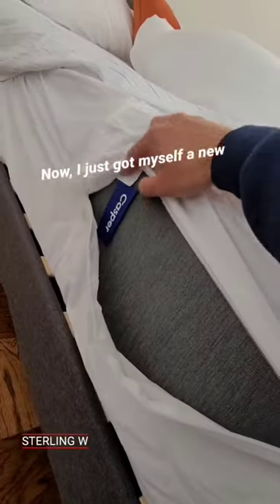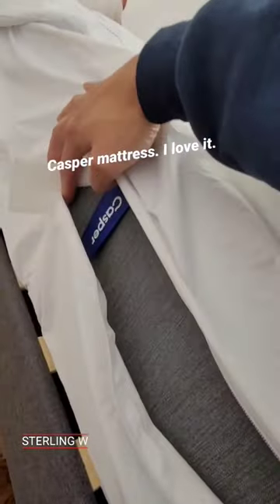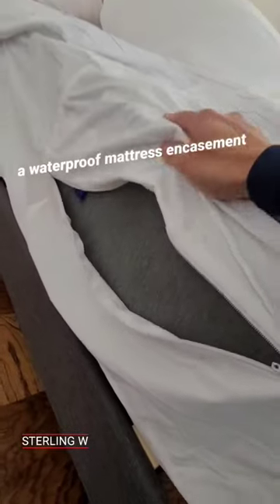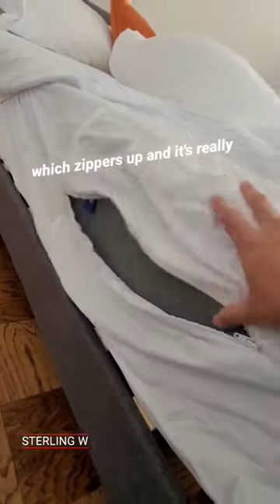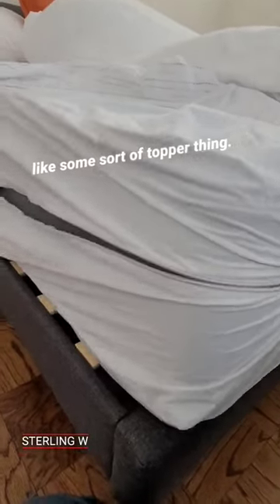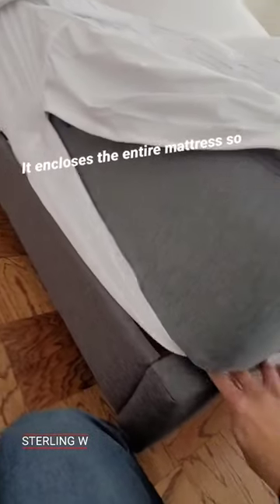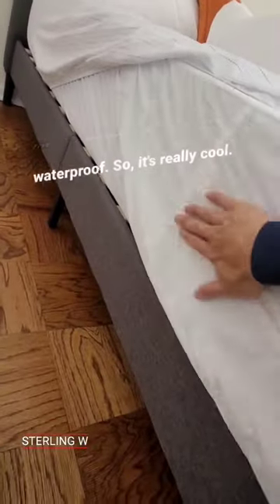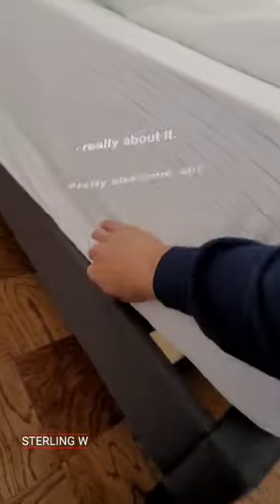How to protect your new mattress!